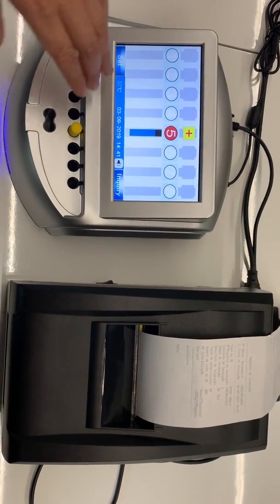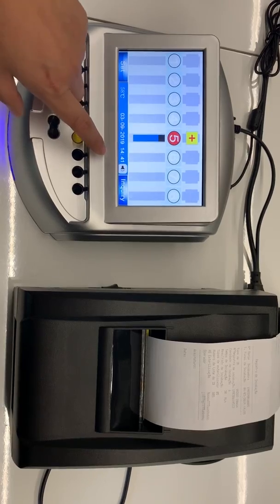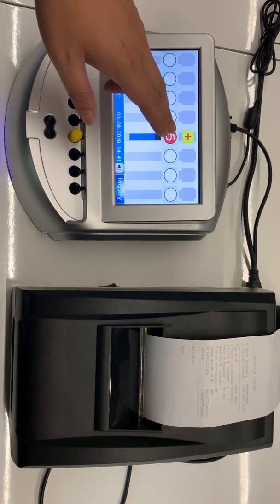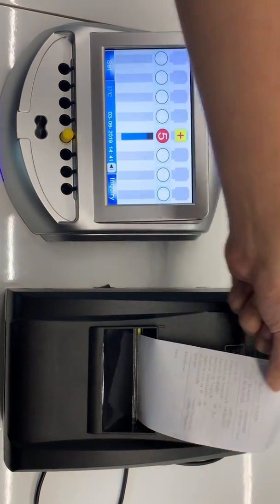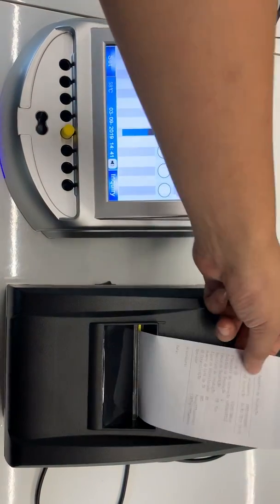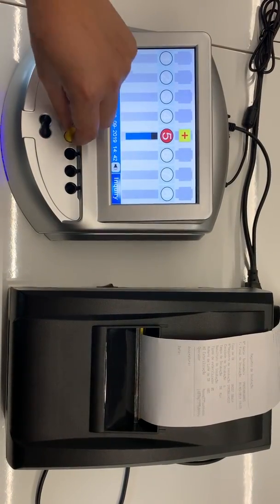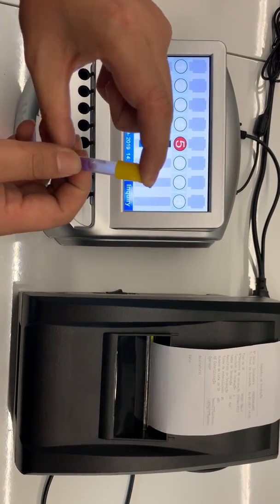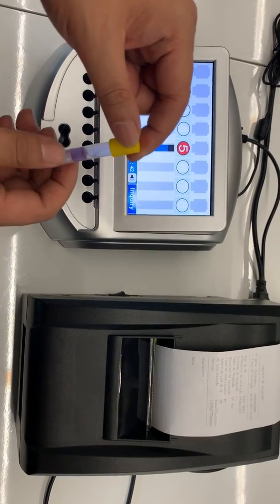20 min VH2O2 incubation with printer